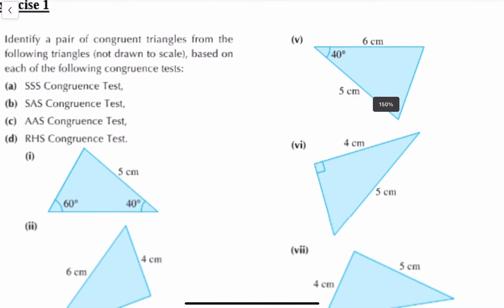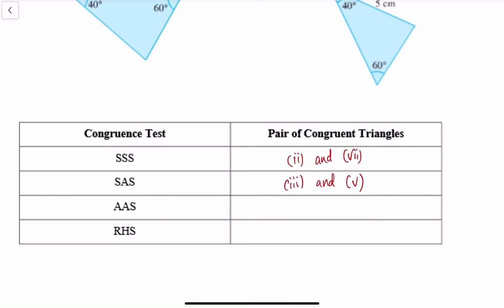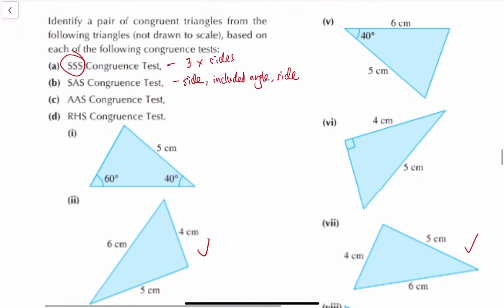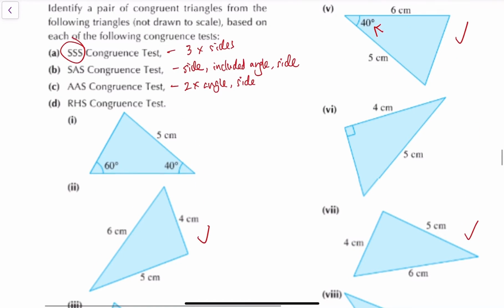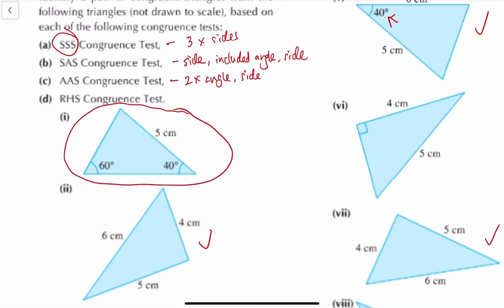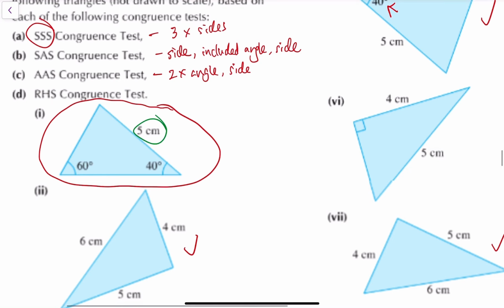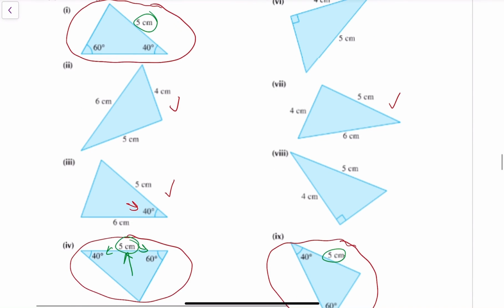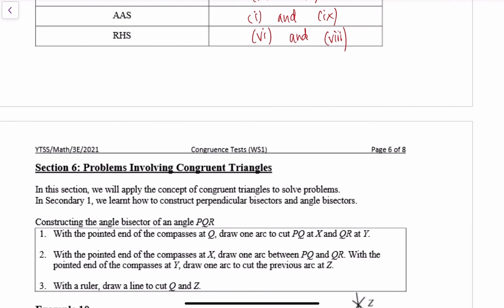Sec 3 Chap 9 WS1 Trigonometric Ratios (part 5 - Exercise 1)